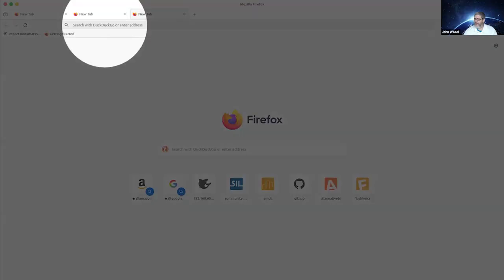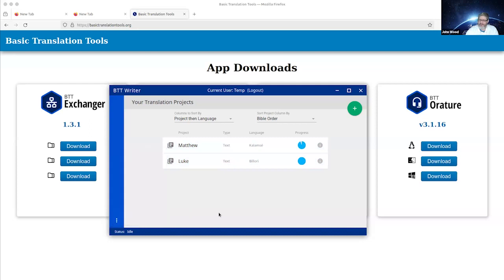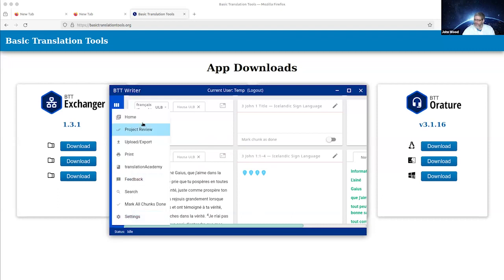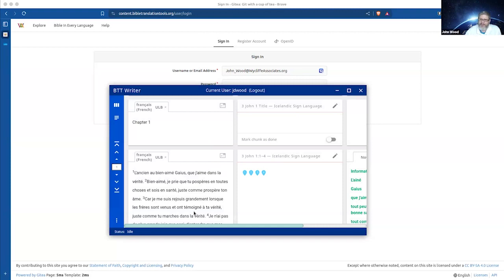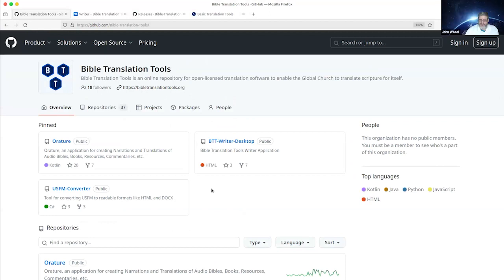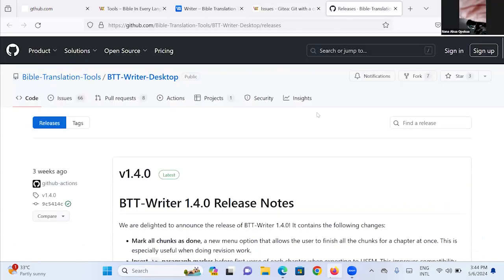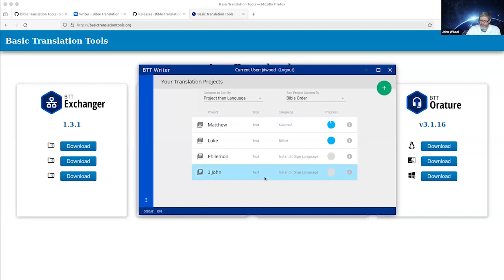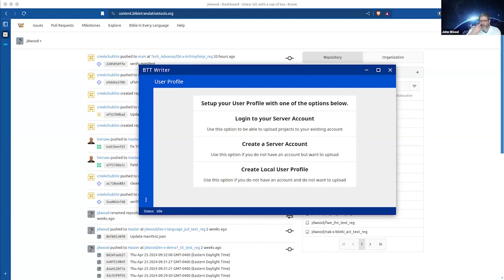Zoom Tech Training week 3